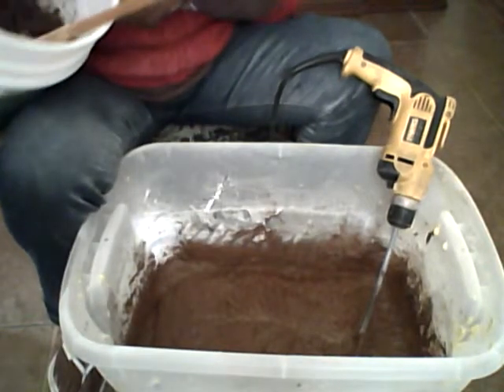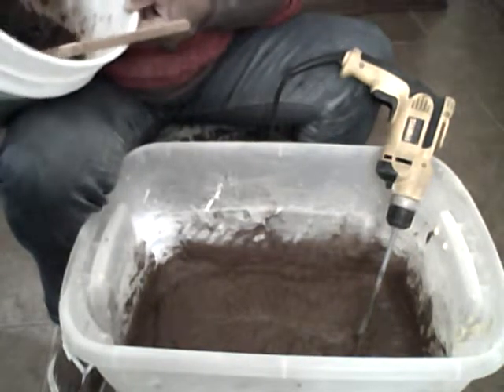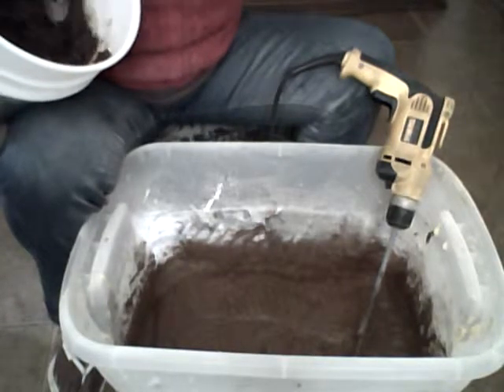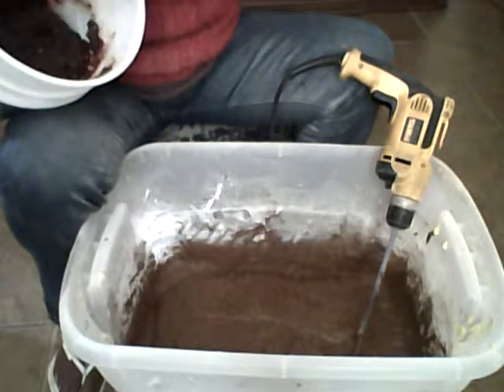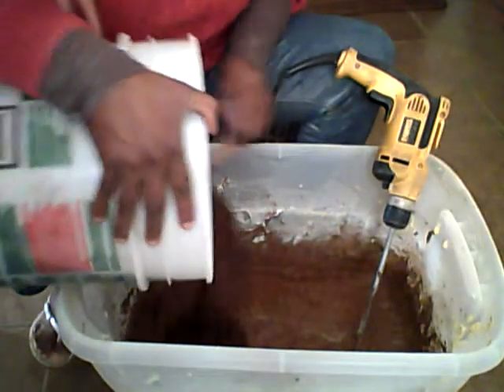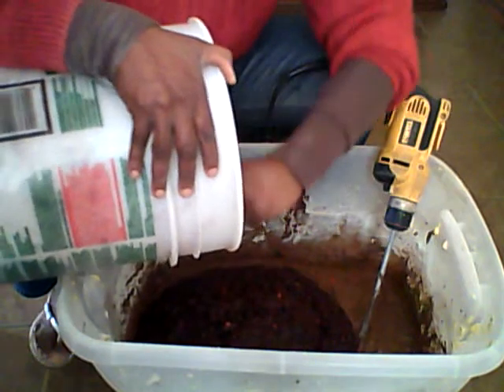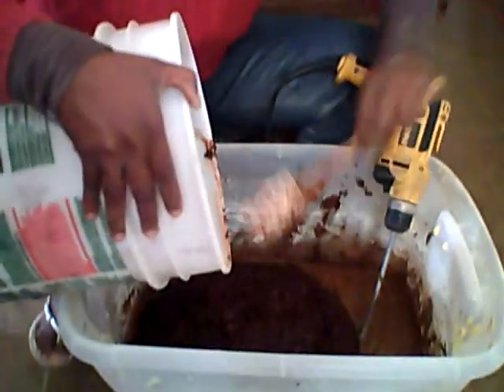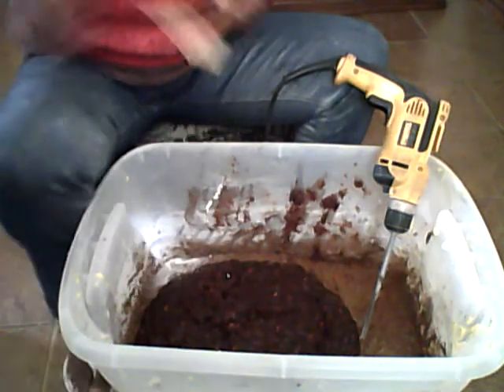Jamaica Rum Cake - Part 6